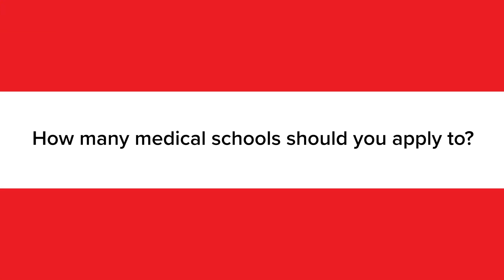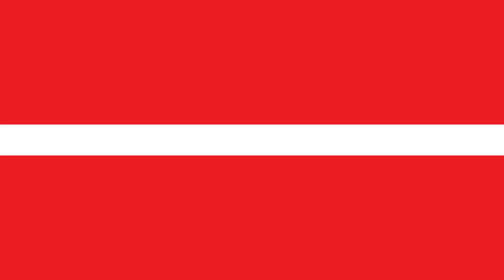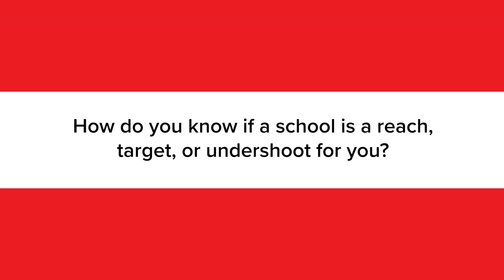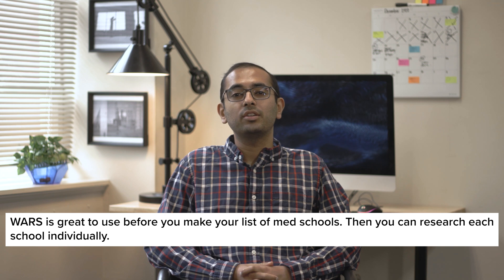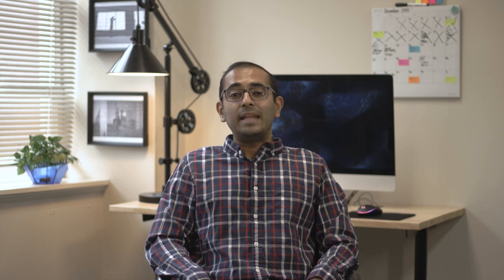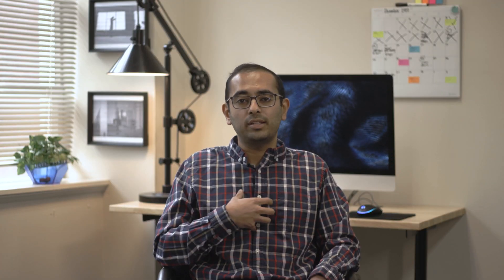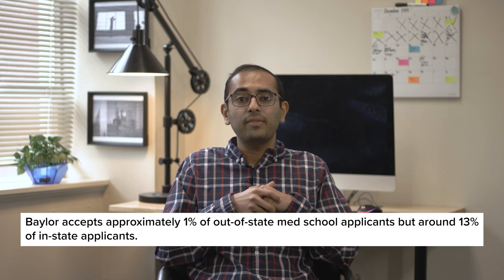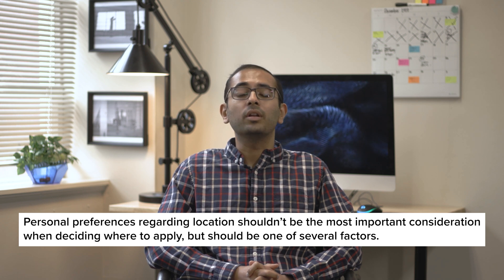How to Make a Medical School List: Which Medical Schools Should You Apply To?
In this video, we'll teach you how to optimize your medical school list.

The questions "Which medical schools should I apply to?" and "How many med schools should I apply to?" seem simple on the surface. You probably want to attend a school that is highly ranked, and in a desirable location. Fair enough!

WHERE you apply to medical school is one of the most overlooked aspects of the application process. Many students mistakenly think that applying to a large number of medical schools is the best way to maximize your odds of becoming a doctor. However, secondary essays take time to produce and if your list is too long, you run the risk of compromising application quality.

This is why evaluating your own competitiveness at each program is so important. Fortunately, there are proven strategies you can use to develop your ideal medical school list. We'll show you how!

TIMESTAMPS:
0:00 Introduction
1:22 How many medical schools should you apply to?
2:47 Using your GPA and MCAT scores to build your med school list
3:46 How do you know if a school is a reach, target, or undershoot for you?
7:20 What’s the ideal mix of reach, target, and undershoot schools?
7:56 How does a medical school’s location impact your odds of getting in?
9:20 How important are personal preferences regarding location?
9:55 Finances and developing your list for medical school
11:15 Final thoughts